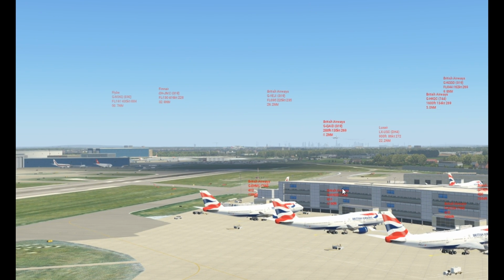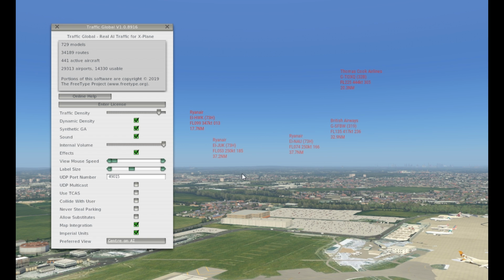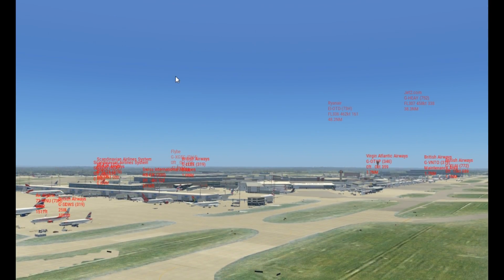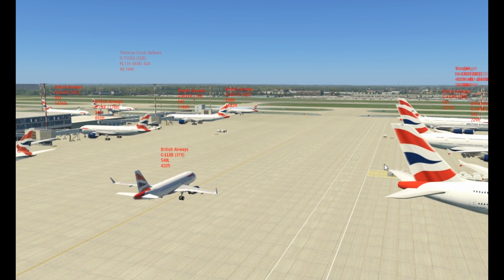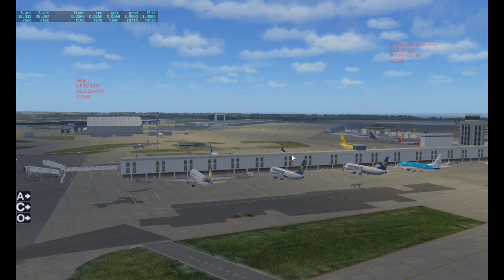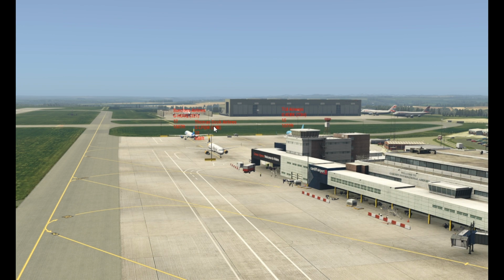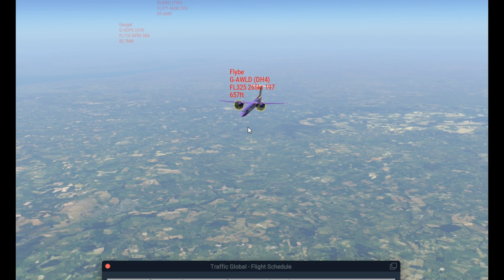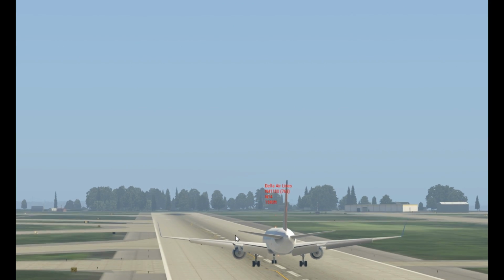JUST FLIGHT TRAFFIC GLOBAL REVIEW [PART 1]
We take a look at an essential addon that breathes new life to your simulated flights in X-Plane 11.

Video powered by:

8600K (Running stock)
Zotac mini 1080ti 11gb
16gb Ram
HP Reverb Pro
CH Eclipse yoke and pro pedals